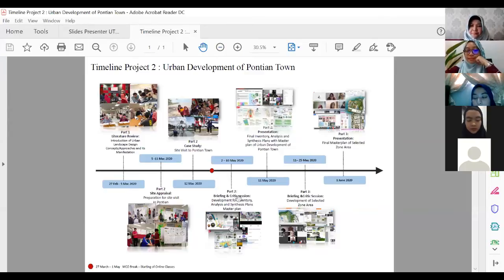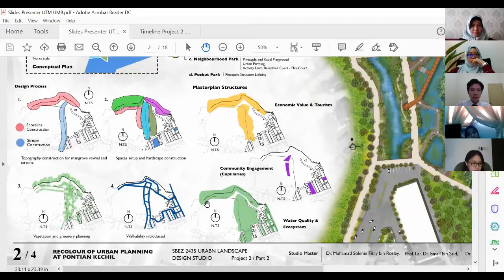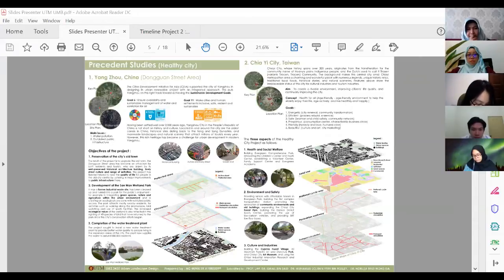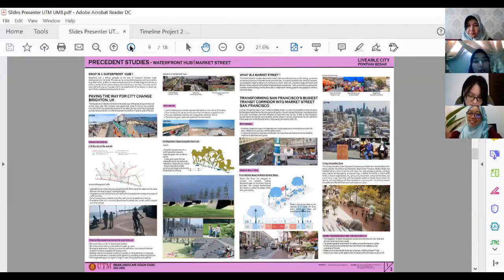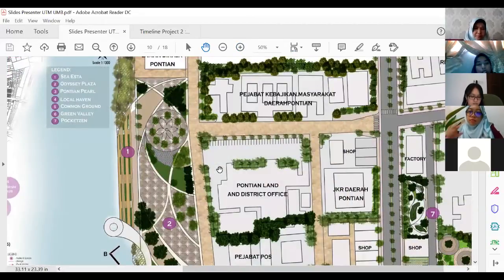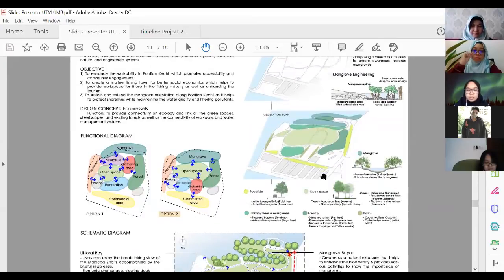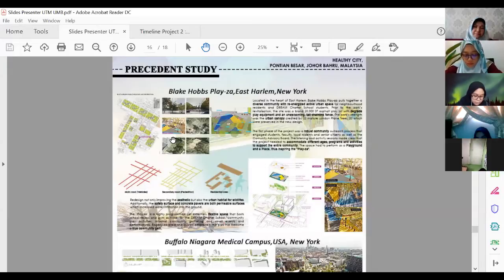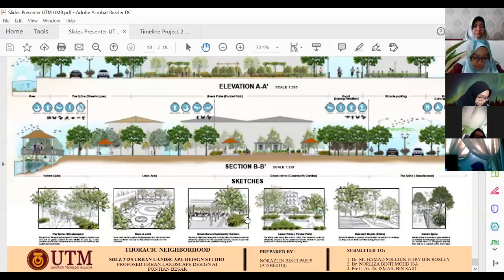URP Discussion - Student Series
Dialog between UM Banjarmasin's and UTM's Student on Urban Design of Pontian Besar